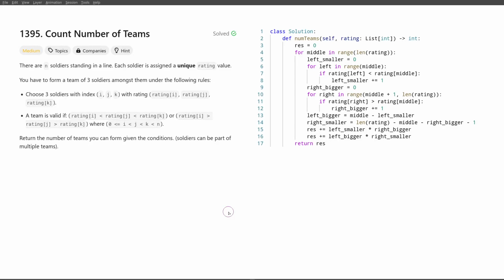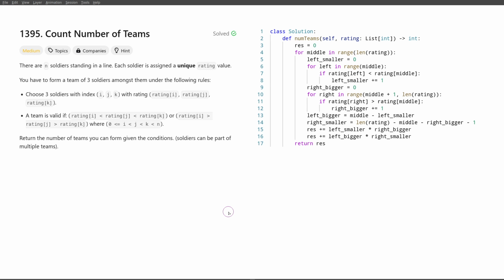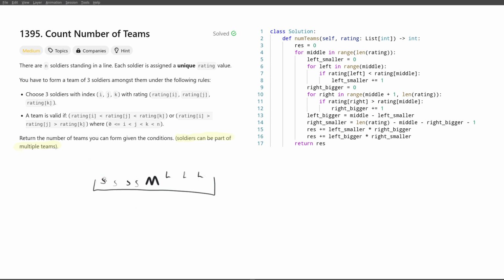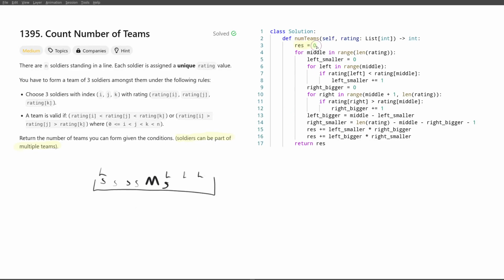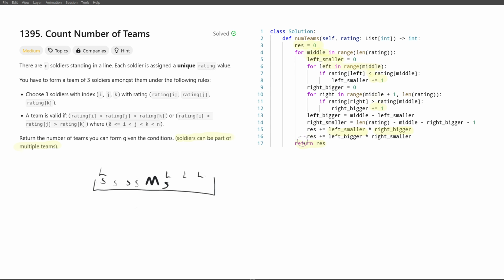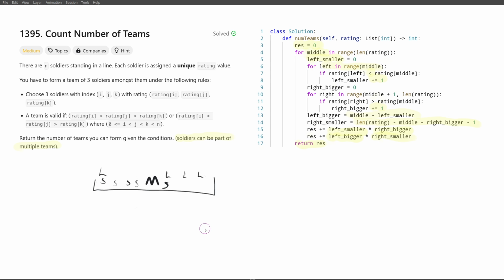[July 29, 2024, LeetCode daily] 1395. Count Number of Teams - Python, solution explained